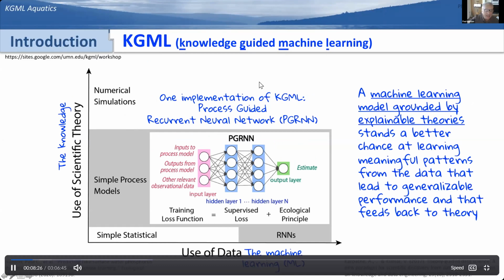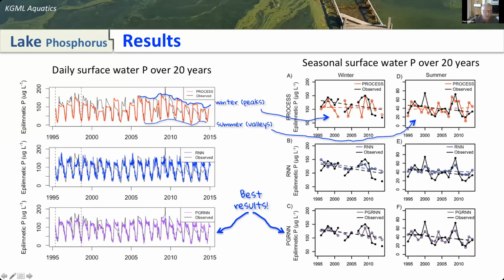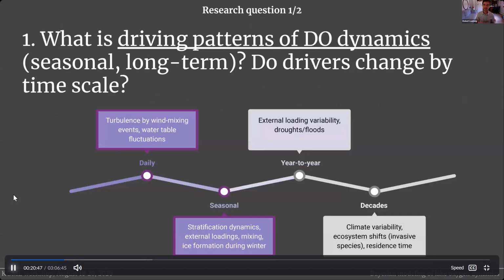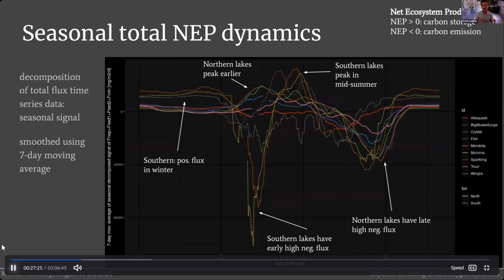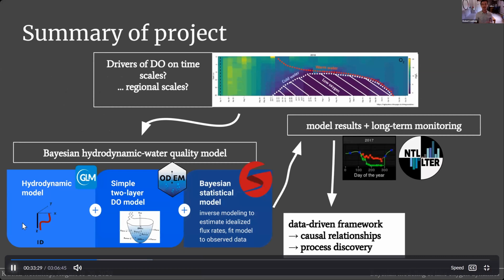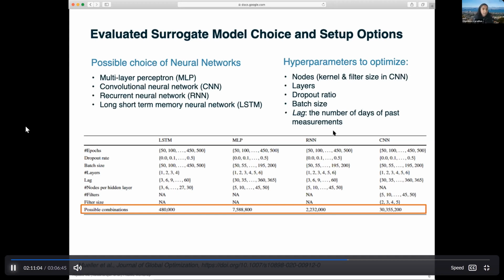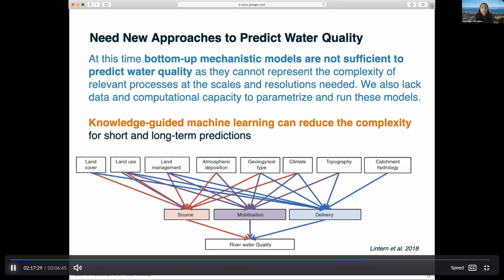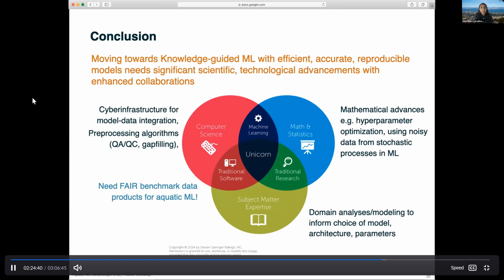WRS Seminar on Machine Learning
Application of Machine Learning in the Discipline of Aquatic Sciences